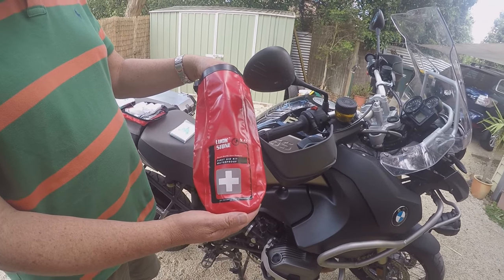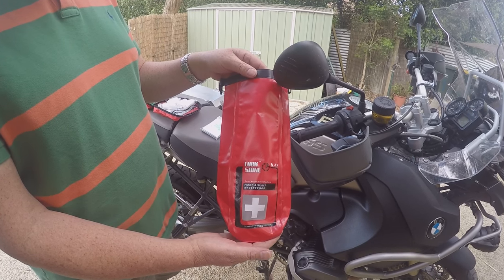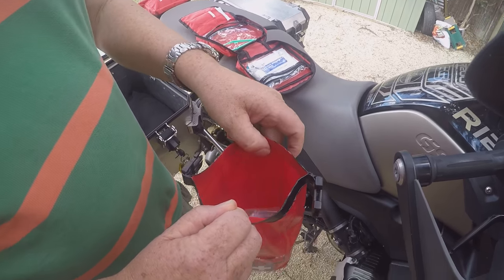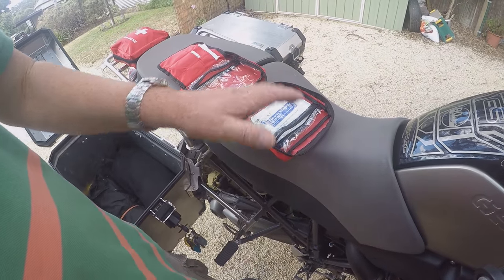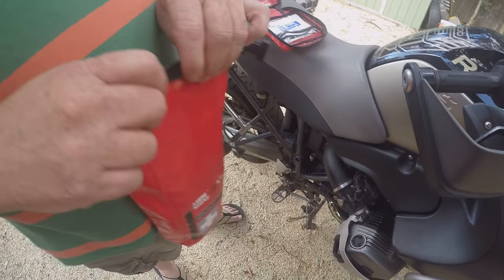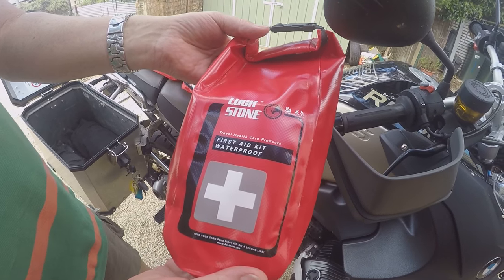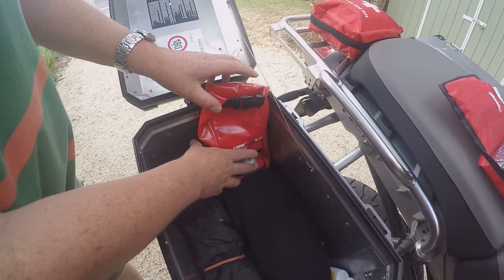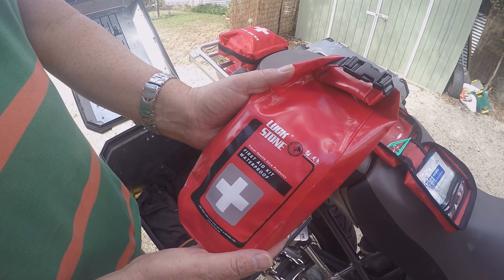Waterproof First Aid kit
Welcome everyone this video outlines the waterproof first aid kit. made of extra strong PVC material and great for use in the outdoors.

Heres a Link to the Product